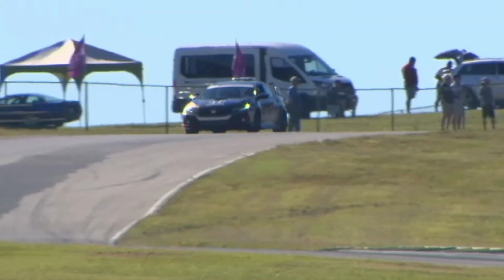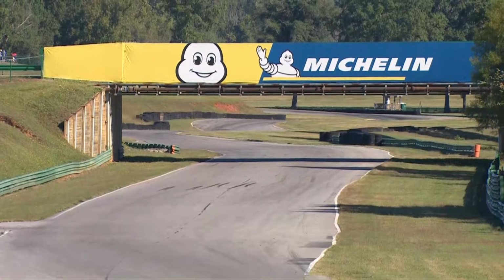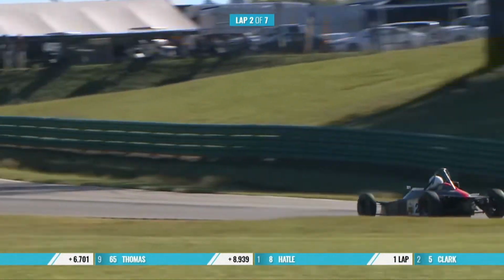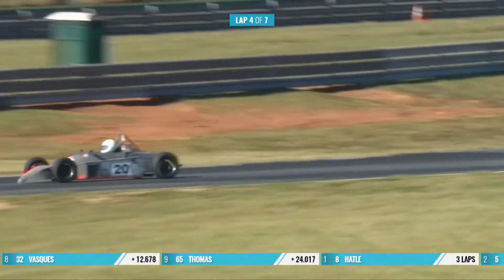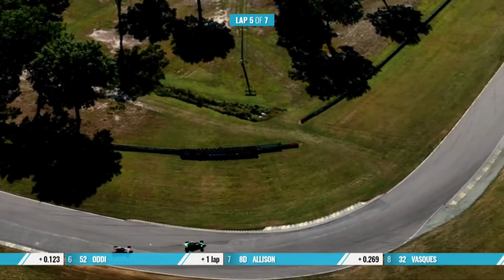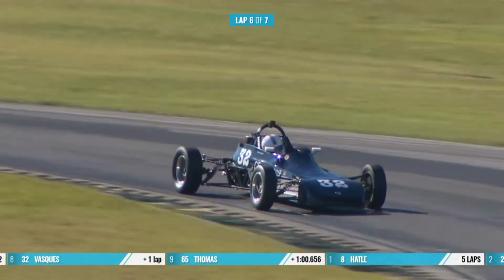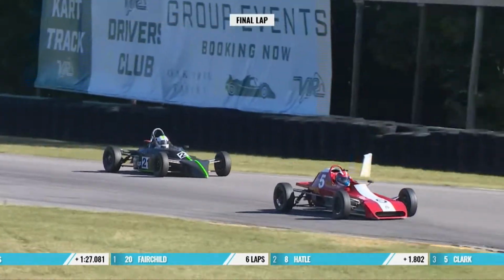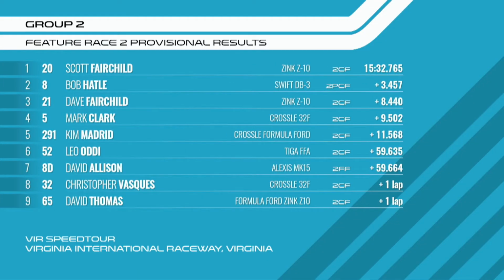SVRA Group 2 race 2 VIR SpeedTour 2021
Here is a link to the race results and driver info!